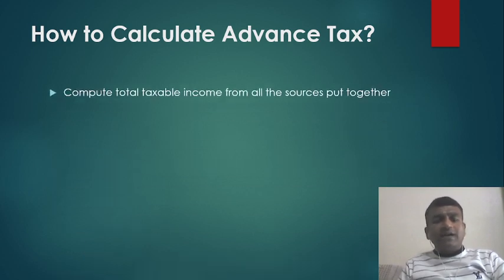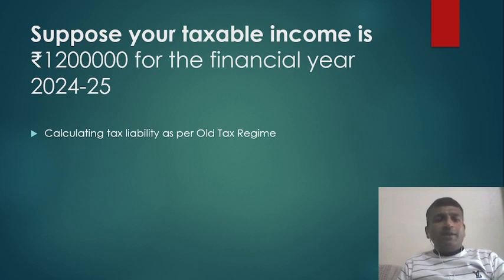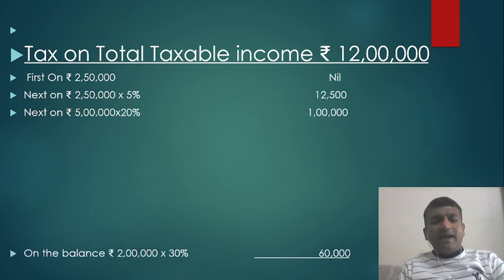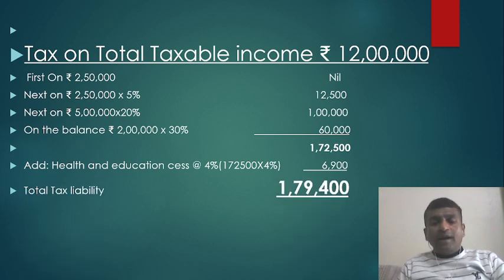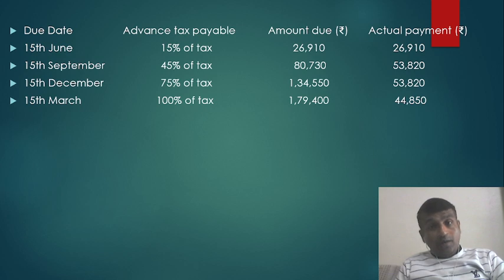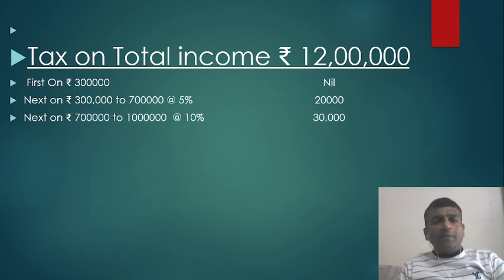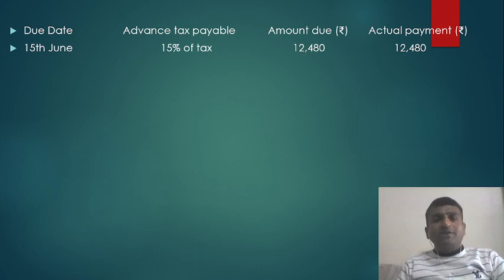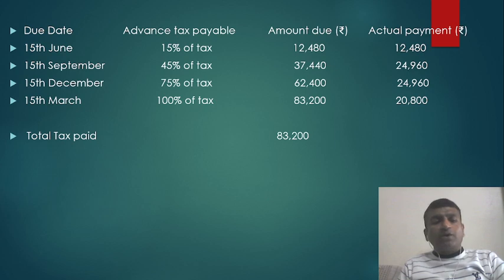ADVANCE TAX MEANING & CALCULATION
This video explains the meaning, the persons responsible to pay and actual calculation of advance tax.